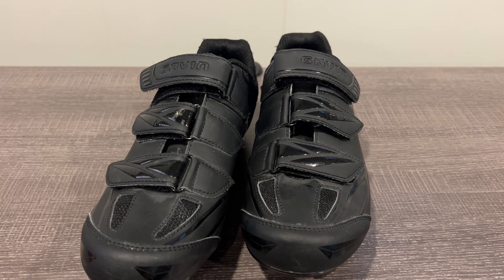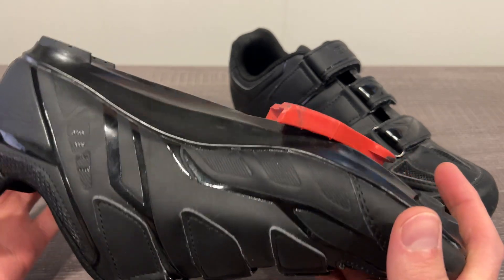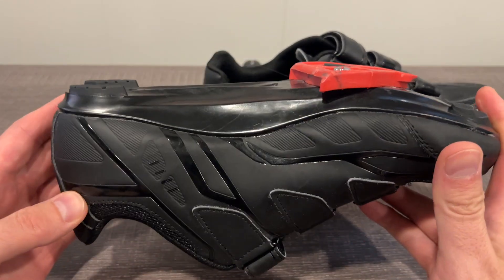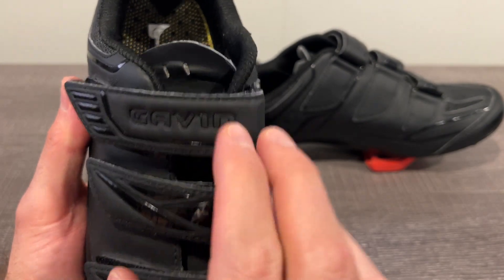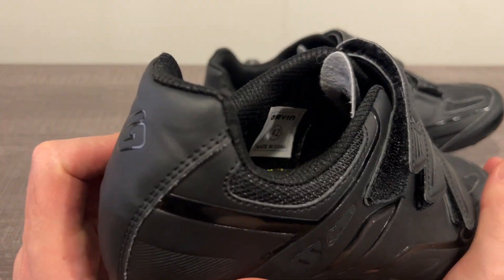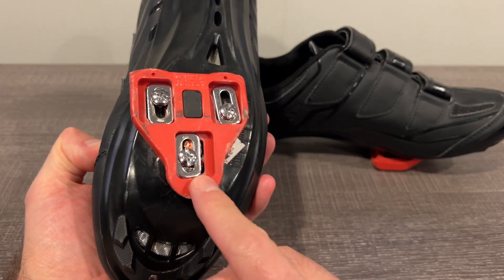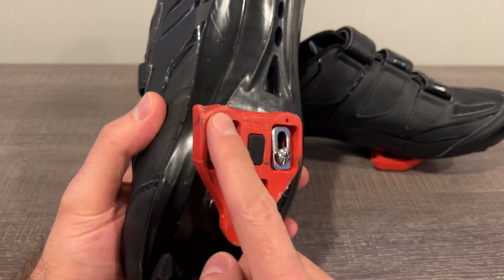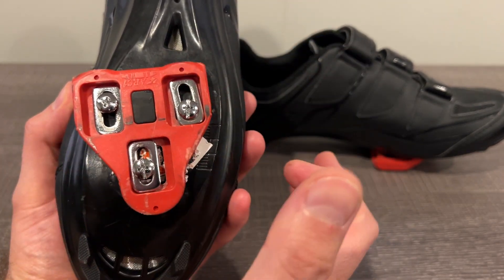Gavin Road Cycling Shoe SPD or Look Compatible - My Review!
These are great cycle shoes!

Check It Out Here! (Amazon)

100% honest review and I purchased the item with my own funds.